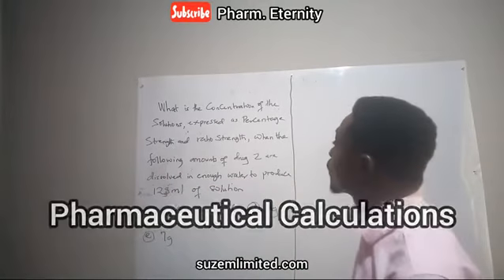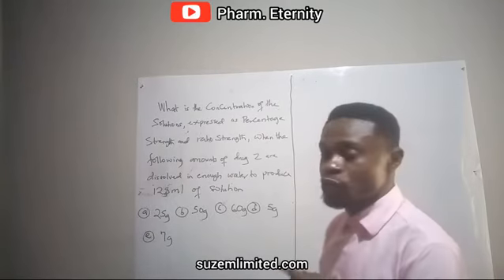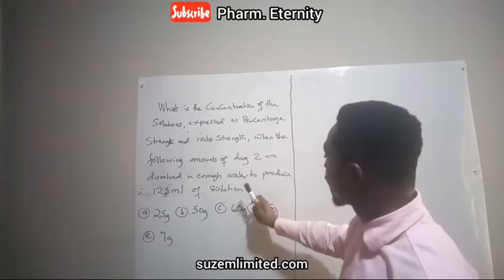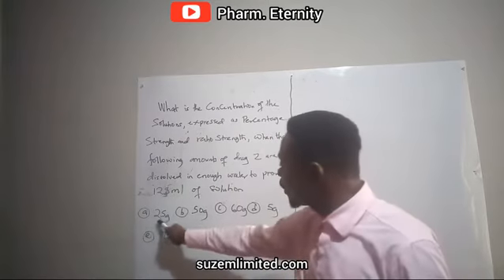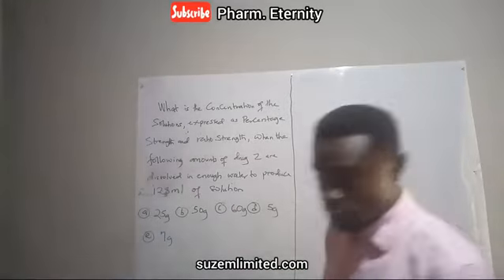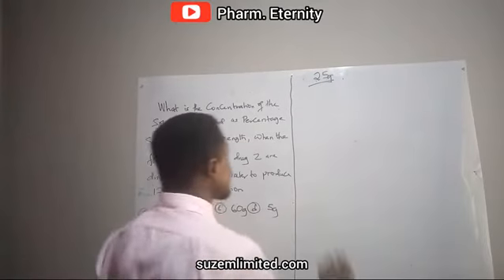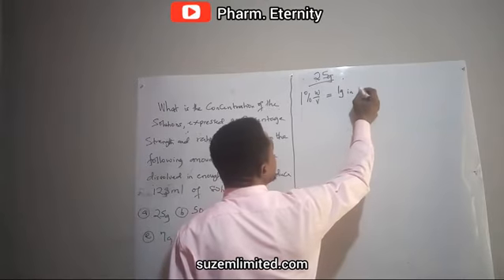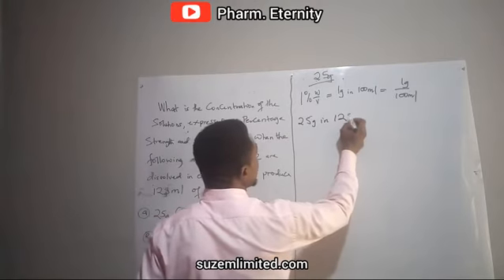CONCENTRATIONS (Part 2) | Pharmaceutical Calculations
FOR MORE ACADEMIC VIDEOS,